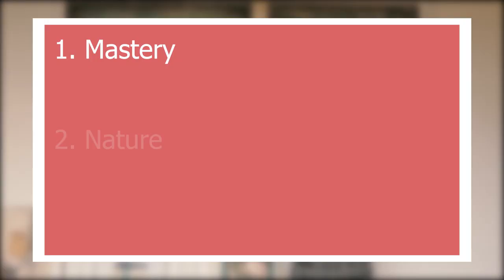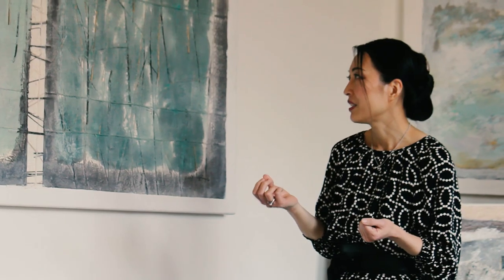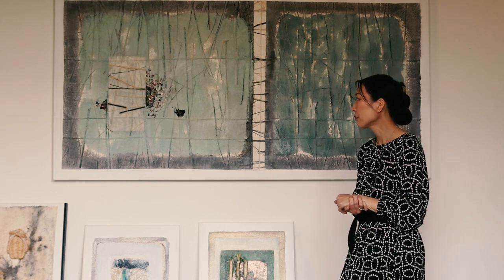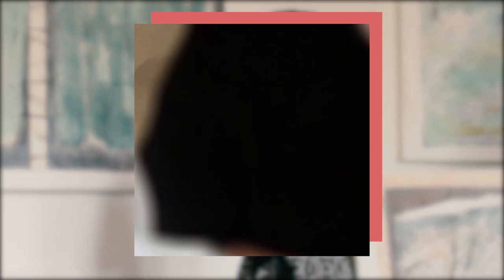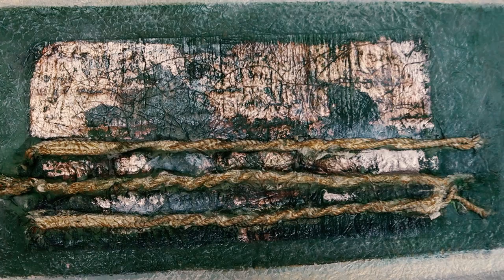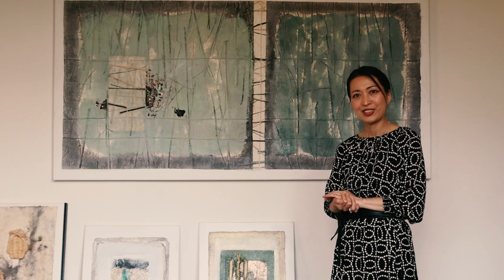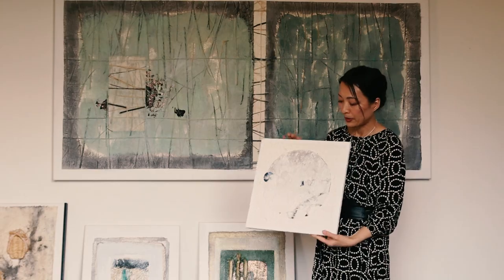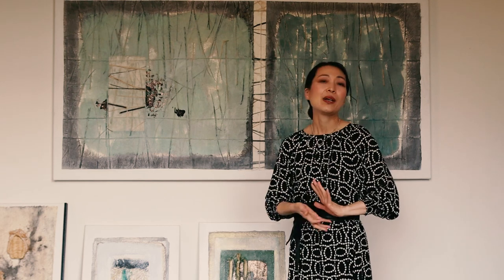Virtual Open House #3 - Beyond culture, Beautiful Legacy by Japanese Artist JIRO INAGAKI (1933-2008)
Virtual Open House #3  The Art of Inner Peace

Monthly Virtual Open House with Azumi Uchitani, last Sunday of May 2020 at Japanese SALON in Bussum, The Netherlands.

In this talk, I introduce Jiro Inagaki (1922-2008), a Japanese artist, former imperial Kimono designer, who has left a beautiful legacy in Holland and in the heart of many Dutch people.

A brief introduction to his life works with the following points.
1. Three Stages of Japanese Mastery - Syu Ha Ri
2. Nature is my Master
3. Connection & Influence

Our soul has no colour. We are all beautiful light, beyond culture, beyond religion, beyond races, we can connect.
My mission is to bring Inner Peace to people's lives with Japanese wisdom and bring people together through art.

Music, Opening by Ryo Fukui - Early Summer